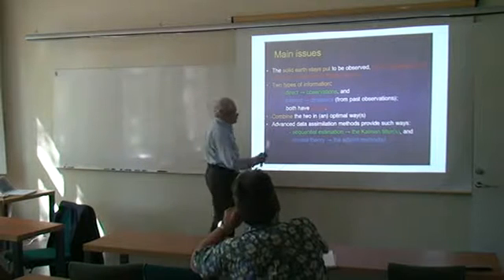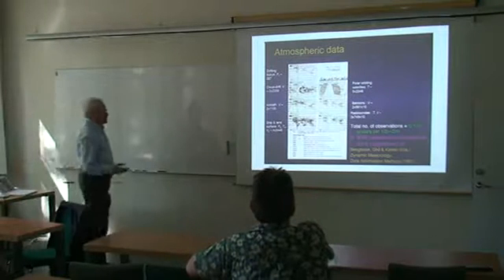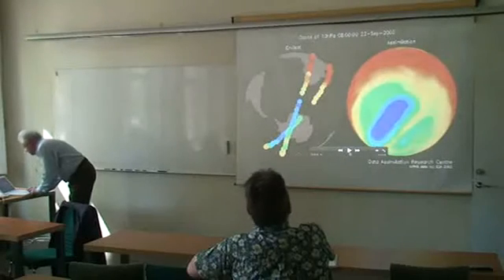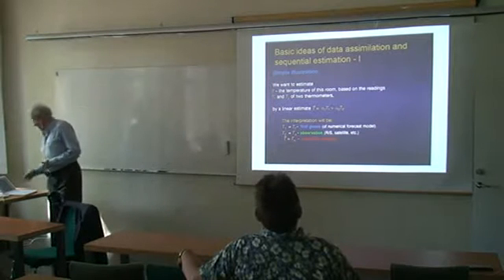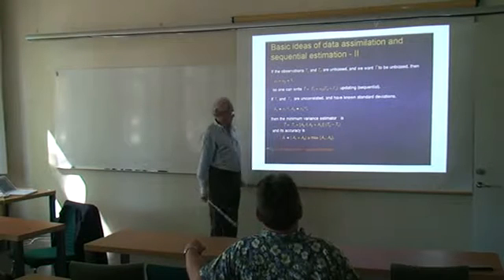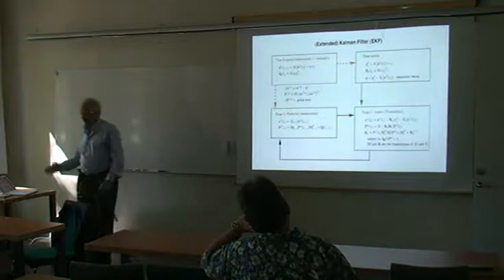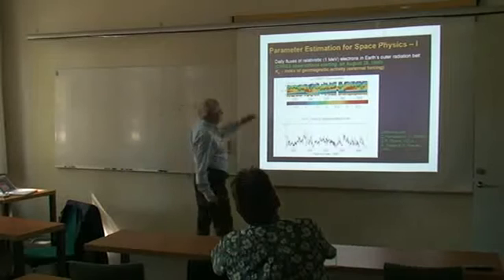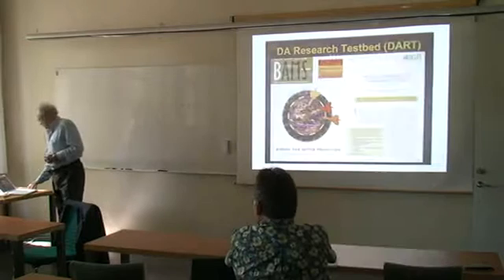2011 05 20 ghil